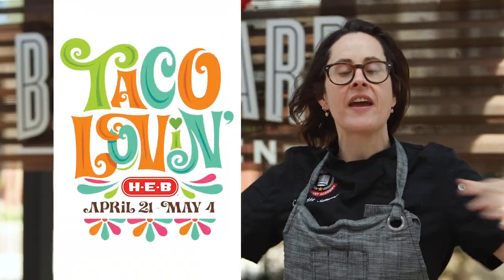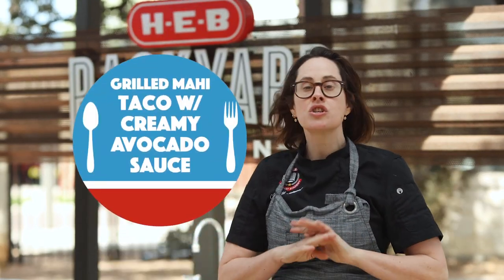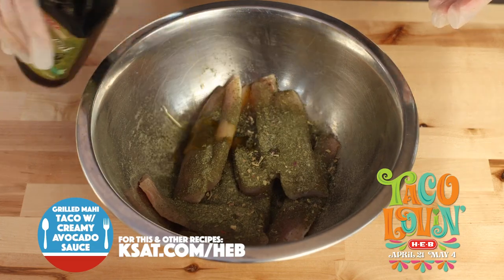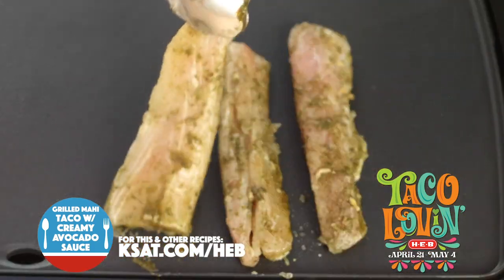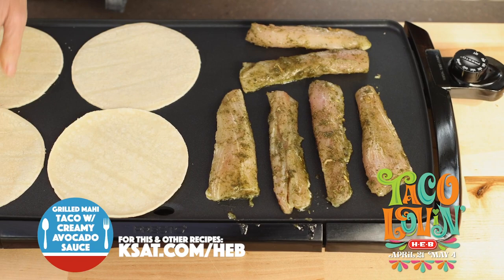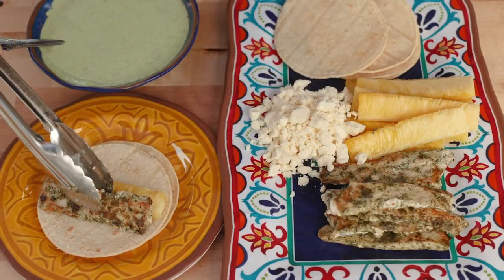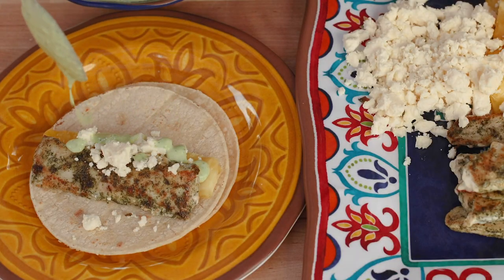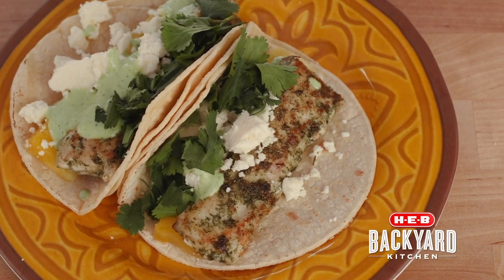Recipe: Grilled Mahi taco with creamy avocado sauce | KSAT 12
H-E-B's chef Charlotte Samuel brings you a new taco recipe you'll love!

Get the recipe at KSAT.com/HEB